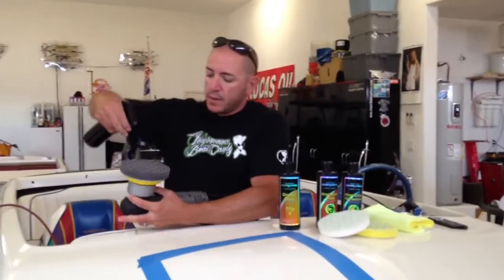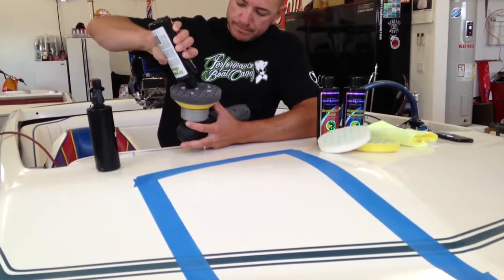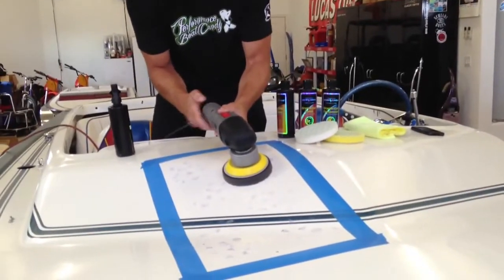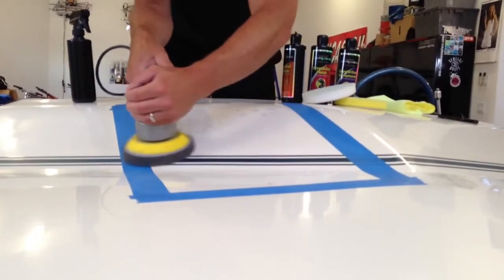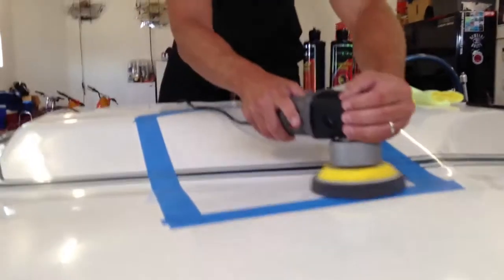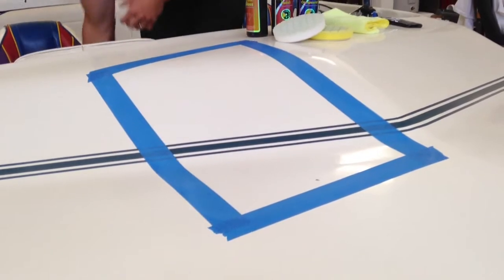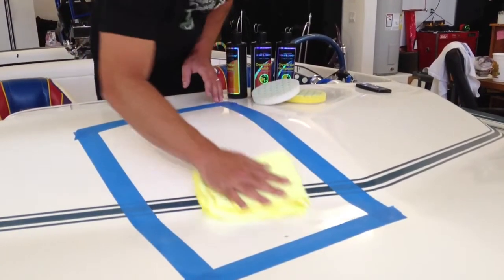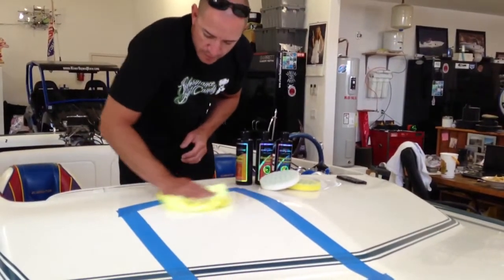PBC 3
HD